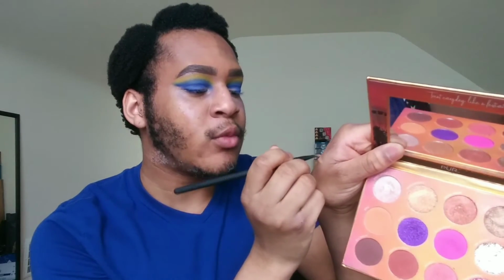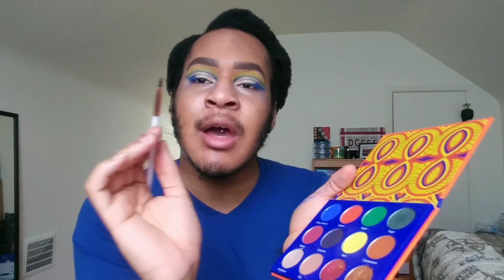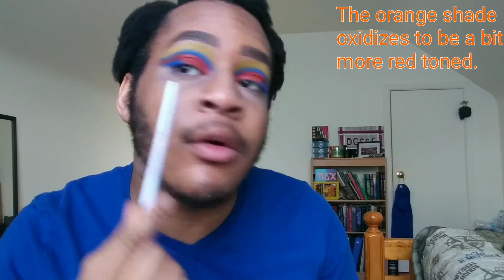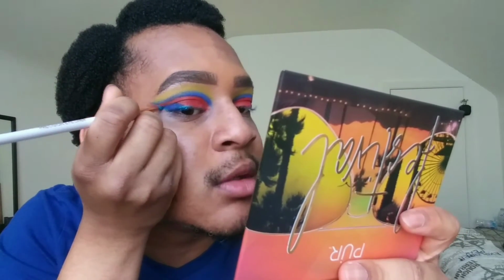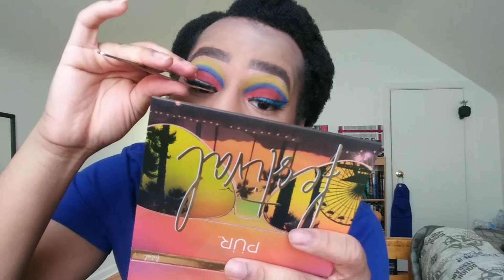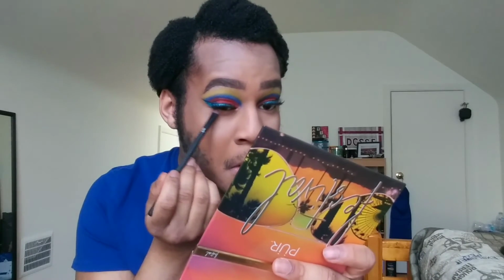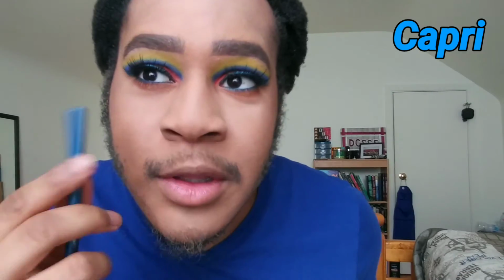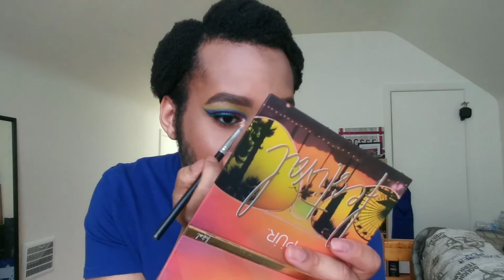Bright Colorful Makeup Tutorial | Distressing While in Quarantine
Fun & Colorful Makeup Tutorial | For Destressing While in Quarantine

EYES:
Juvias Place | The Afrique

Elf Cosmetics | Cream Eyeliner
Shade Black
Shade Blue
No longer on website

Lashaholic Luxury Lashes
Style Instaglam

Ulta Beauty Collection | Automatic Eyeliner
Shade Capri
Not on website
Shade Starry Night is very similar

FACE:
Note Beauty | Luminous Silk Compact Blusher
Shade 05 Dessert Rose

Ofra Cosmetics | Highlighter
Shade Rodeo Drive

LIPS:
Dose of Colors  Cosmetics | Liquid Matte Lipstick
Shade Nude Mood
Website page is unavailable

Luna By Luna Cosmetics | Lip Gloss
Shade Venus